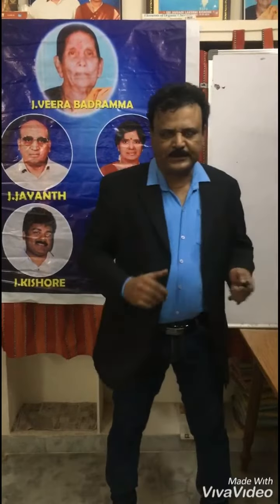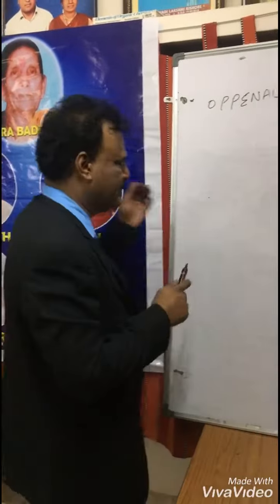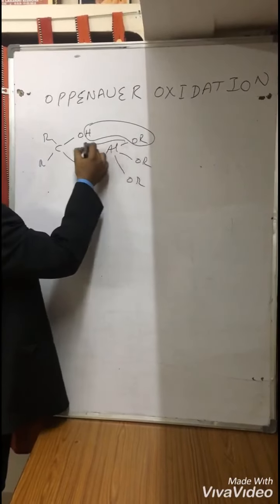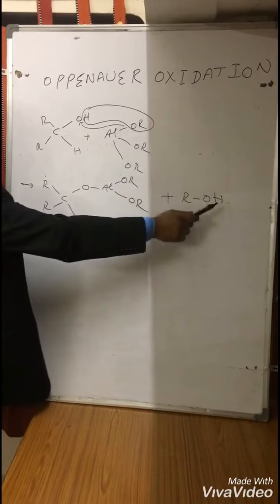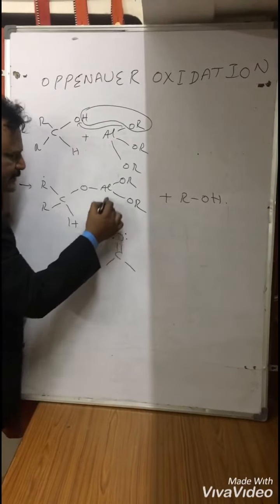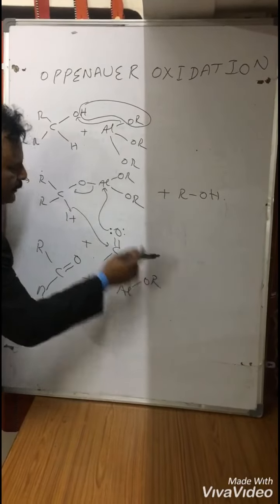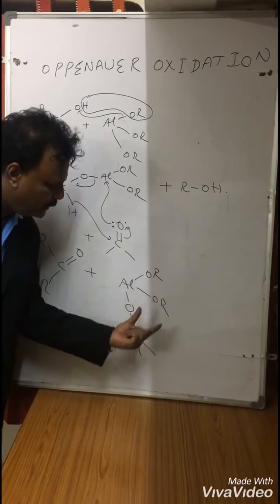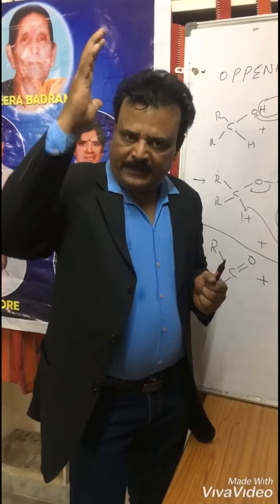Oppenauer oxidation for JEE mains and advance, NEET